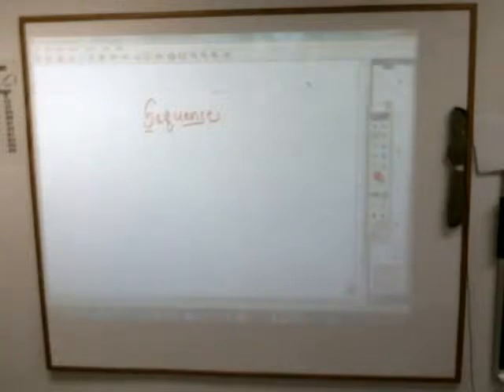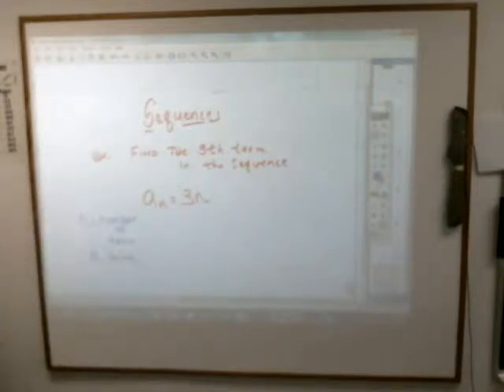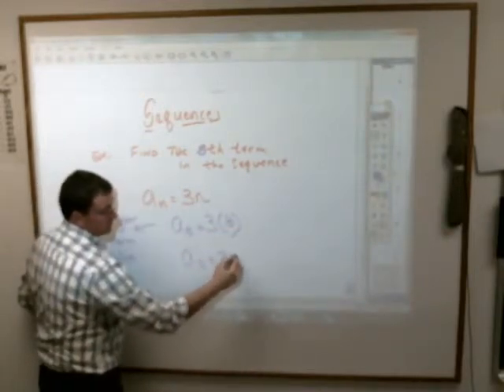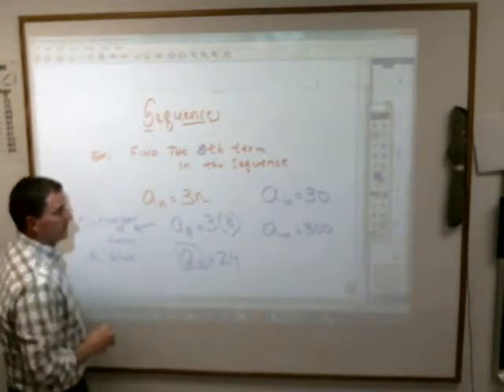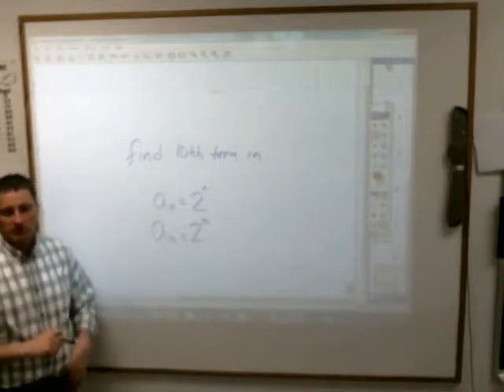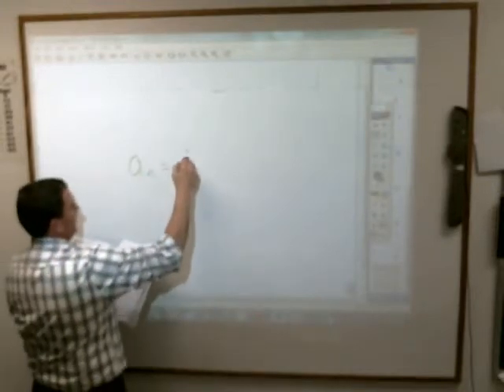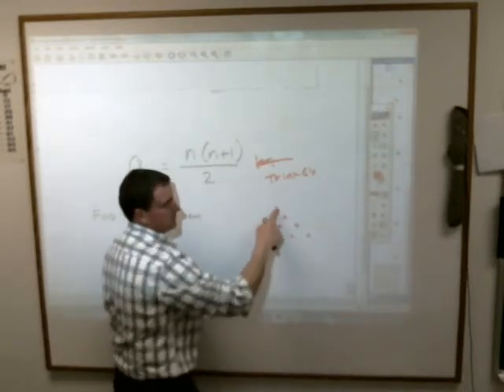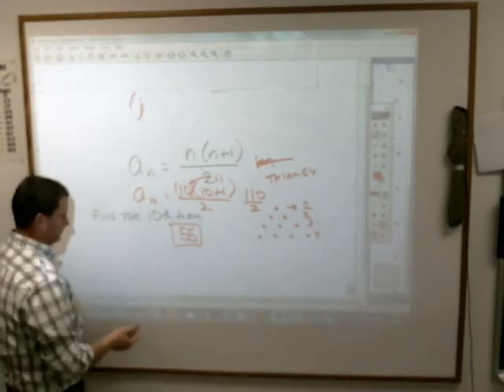7 sequences 73